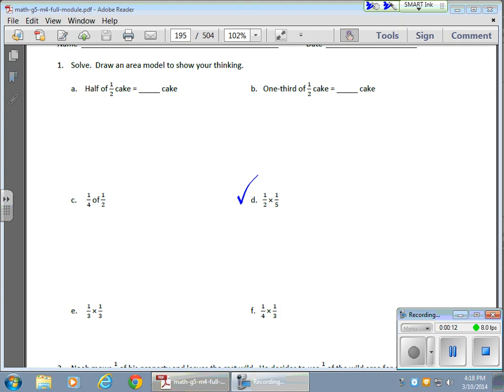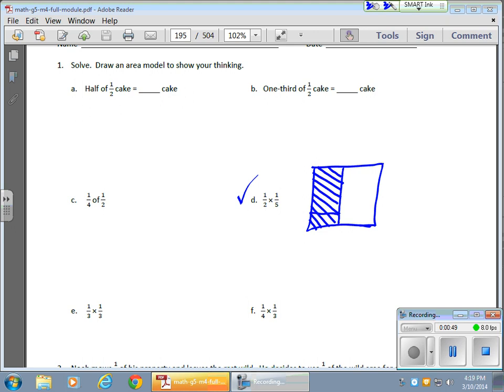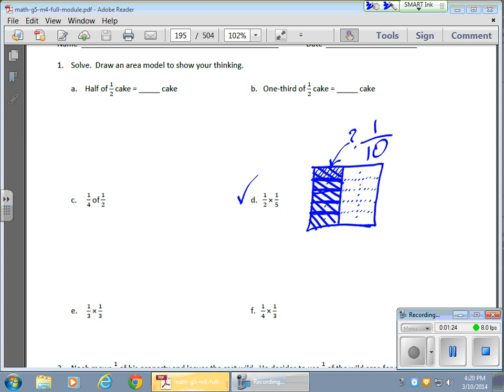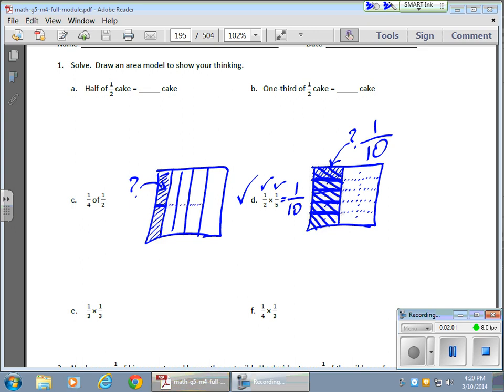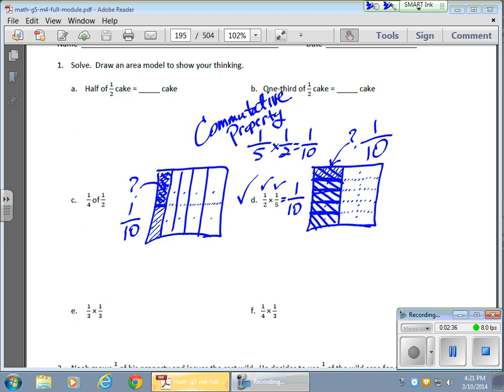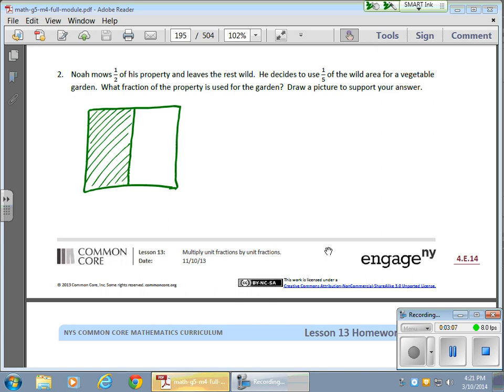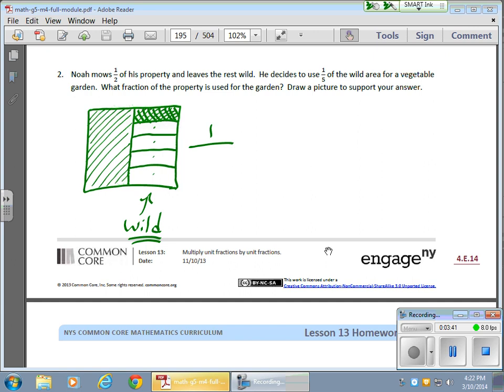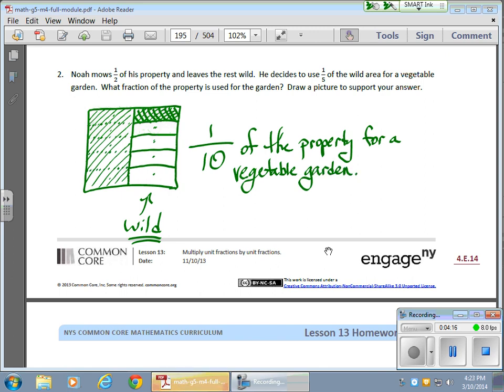March 10 Module 4 Lesson 13 Multiplying Unit Fractions by Unit Fractions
This video shows how to multiply fractions by fractions using area models.